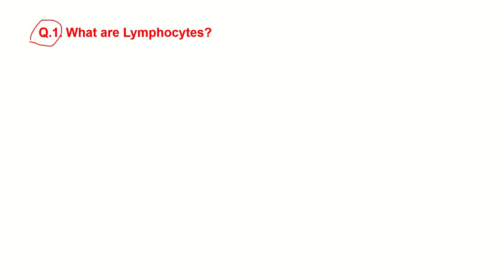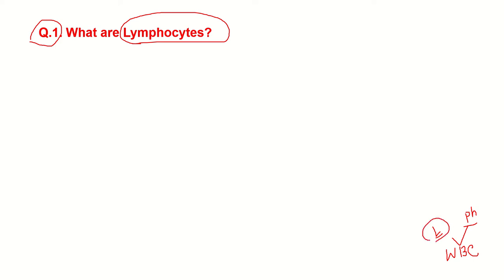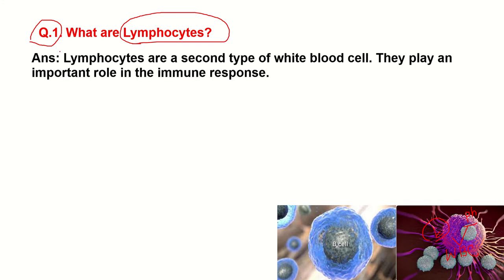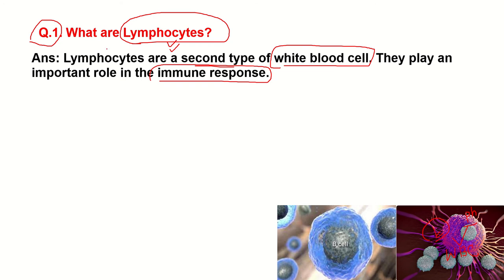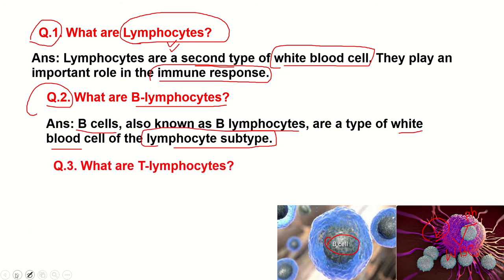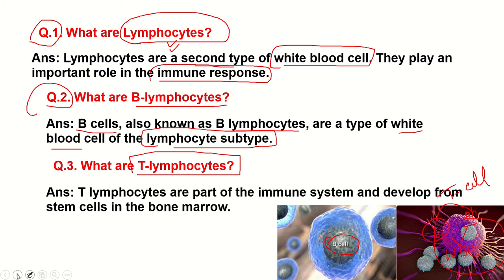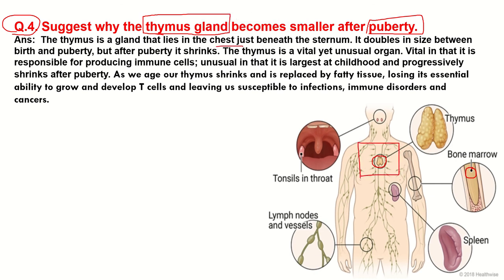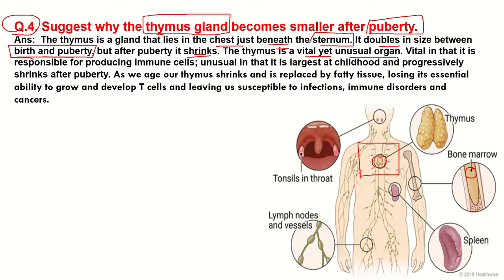Why the thymus gland becomes smaller after puberty? Biology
Q.4. Suggest why the thymus gland becomes smaller after puberty.
Ans:  The thymus is a gland that lies in the chest just beneath the sternum. It doubles in size between birth and puberty, but after puberty it shrinks. The thymus is a vital yet unusual organ. Vital in that it is responsible for producing immune cells; unusual in that it is largest at childhood and progressively shrinks after puberty. As we age our thymus shrinks and is replaced by fatty tissue, losing its essential ability to grow and develop T cells and leaving us susceptible to infections, immune disorders and cancers.

Q.1. What are Lymphocytes?
Ans: Lymphocytes are a second type of white blood cell. They play an important role in the immune response.

Q.2. What are B-lymphocytes?
Ans: B cells, also known as B lymphocytes, are a type of white blood cell of the lymphocyte subtype.

Q.3. What are T-lymphocytes?
Ans: T lymphocytes are part of the immune system and develop from stem cells in the bone marrow.